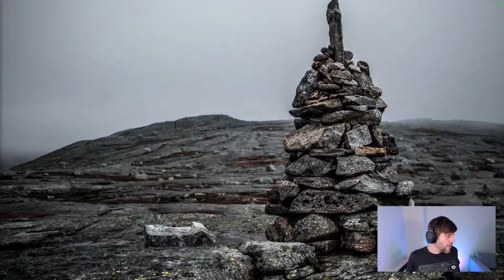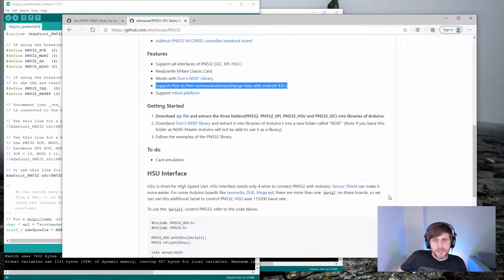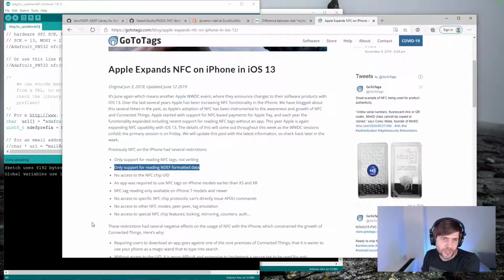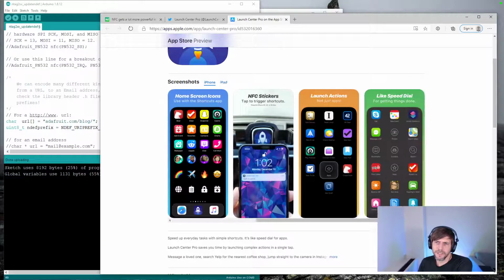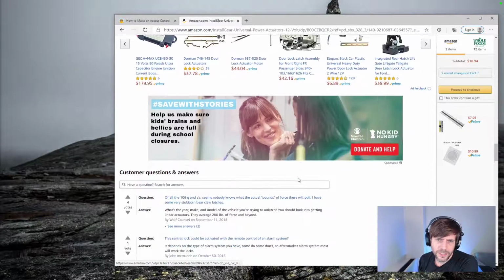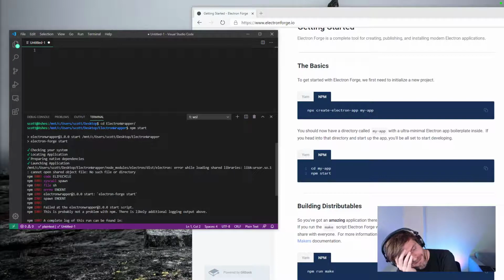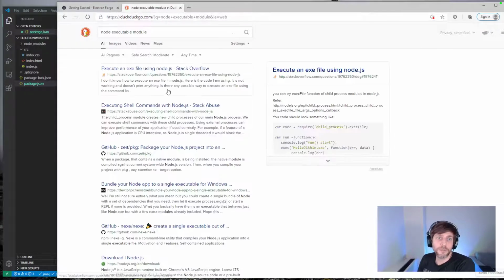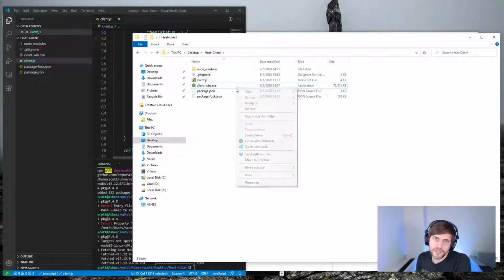Residency Randomness: Playing with NFC [2020-06-05]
A few NFC experiments and then off on a tangent, as usual.